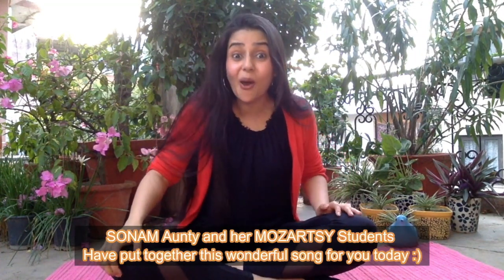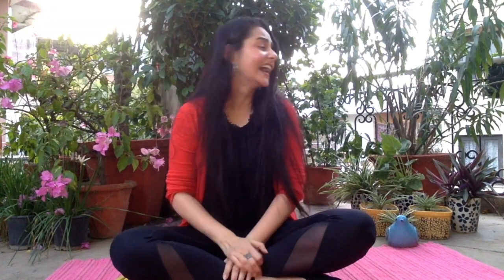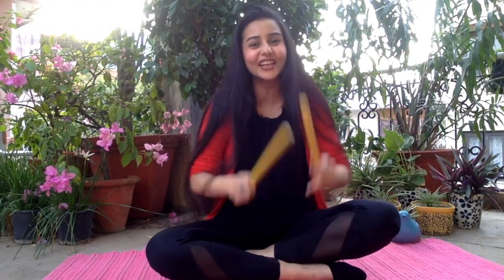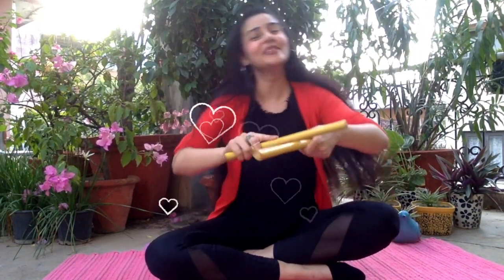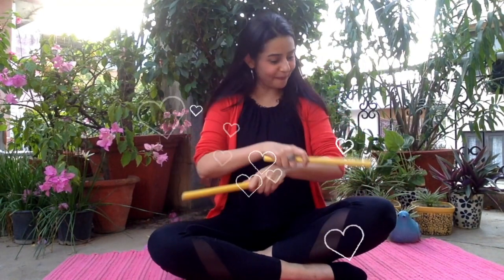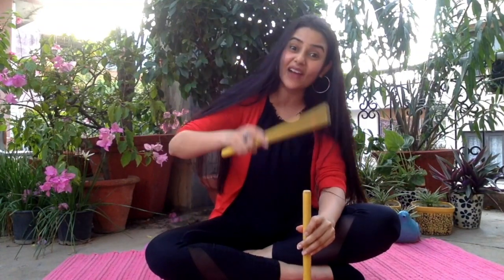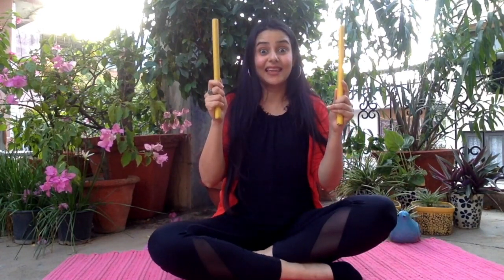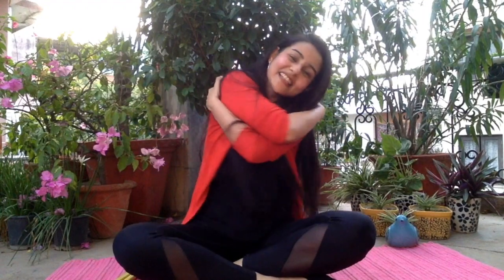TAP YOUR STICKS | Along with Sonam Aunty | Mozartsy TV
Come and Tap your Rhythm Sticks along with Sonam Aunty and her little MOZARTSY students. Thank you so so much dearest Aria, Amayra, Anushka, Anaya, Amaira, Arjun, Jai, Kabir, Shanaya, Shivaan & Ziana :)

This wonderful action song will make you learn your rhythm & beats. So hurry get your rhythm sticks/ chopsticks or even two bananas will do. Hee Hee!

Get ready and get set go :)

Original by Hap Palmer from their album 'Rhythms on Parade'

MOZARTSY® is an innovative initiative aimed specifically at exploring Live Music Concerts, Music Concepts & Musical Instruments with children at an early stage. It’s about kids, parents, and music time together! Our classes are uniquely conceptualised to expose children between 6m - 6 yrs with "real" musical instruments, as well as musical props to introduce them to concepts of music early in their lives, giving them a lifelong love of music and a foundation for learning.

Our wonderful presenters and artists are highly experienced people in the field of music, who are not just extremely talented but are also friendly with kids and understand them just like you do.

Sonam (founder of MOZARTSY) is a trained and certified music teacher and a voice artist. She has a M.A. in Music Innovation and Entrepreneurship from University of The West of Scotland.  She was awarded a Court Medal for her masters program. She has a Certificate in Music Therapy from NADA Centre of Music Therapy, Chennai and is a member of the World Federation of Music Therapy, Austria. She also has a B.A. in English and 4 years Senior Diploma in Guitar & Indian Vocals. She has an experience of teaching music for the past 18 years.

Would you like your kids to join MOZARTSY classes?